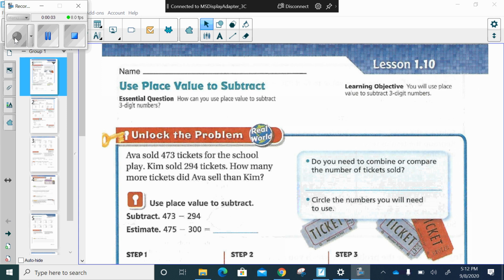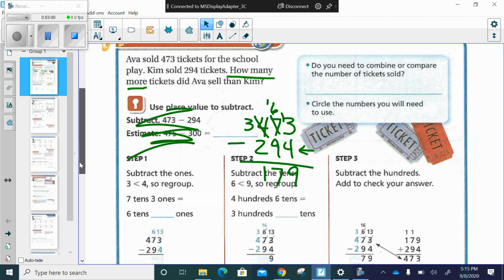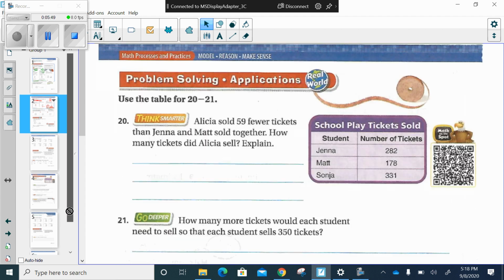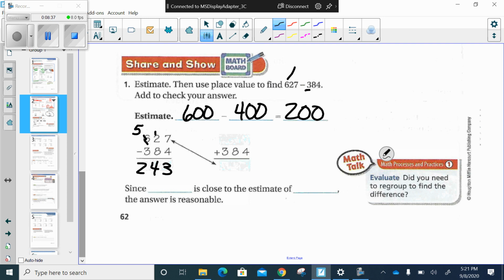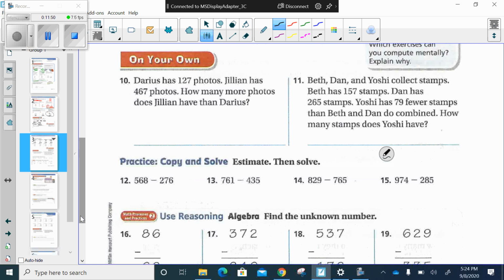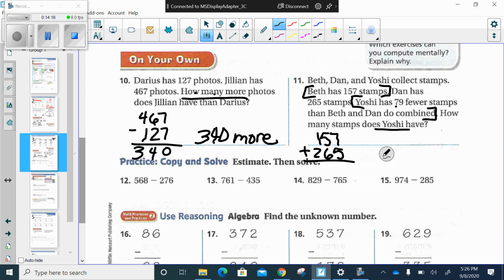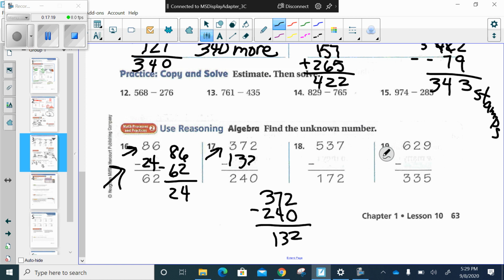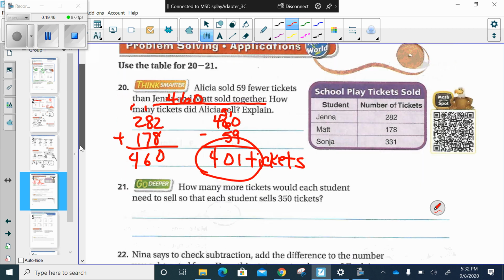L1 10 Lesson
Lesson 1.10  - Using Place Value to Subtract